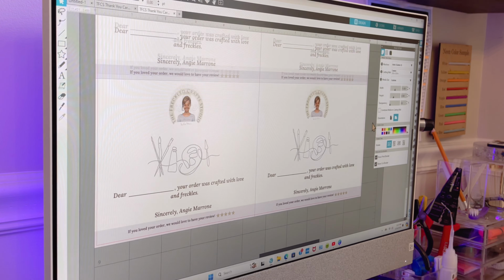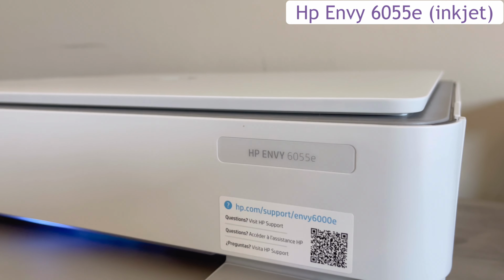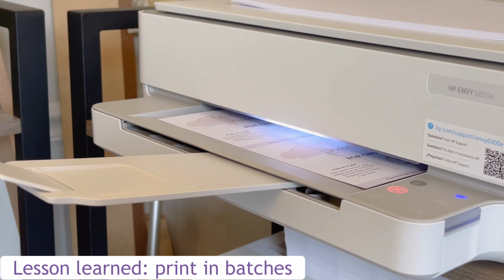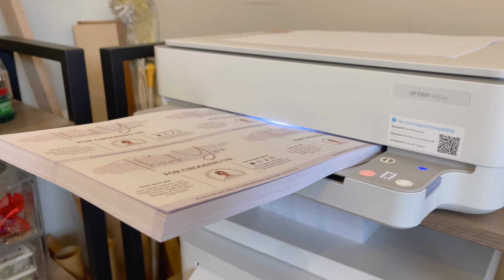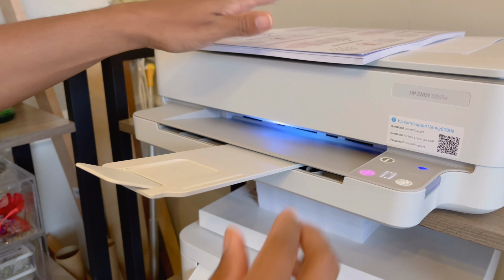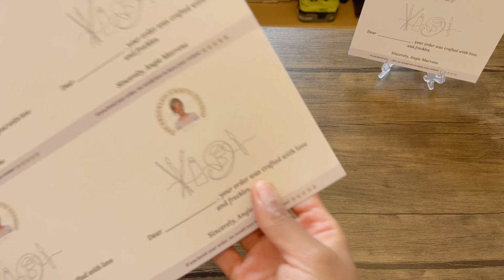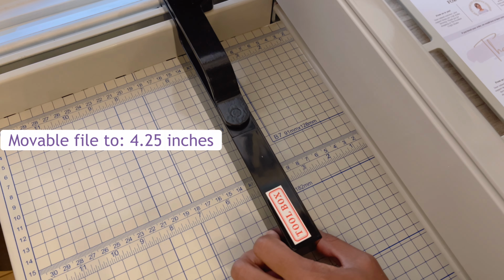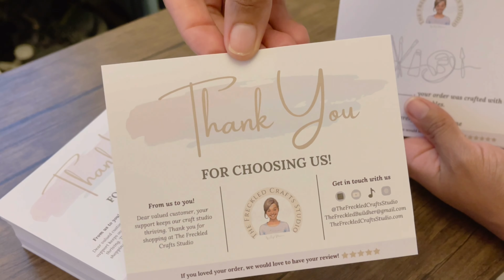How to Make Flyers at Home for your Small Biz | Packaging & Branding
When I first started my business, I wasn’t focused on packaging or branding. I was into making huge 3 ft wood pieces and I thought my work would simply speak for itself.

Fast forward 3-4 years, my business has grown and has shifted into a different space. I now make smaller pieces which requires more detail to go into packaging. I kinda lay to the party— but better late than never.

I used Canva to design my flyer & Silhouette Studio to print.

Here’s a video of how I made my own flyers (double sided) Below, I listed the links for the tools and materials I used for this project.

Industrial Paper Cutter:

HP Envy 6055e:

Koala 85lb Cardstock Paper: